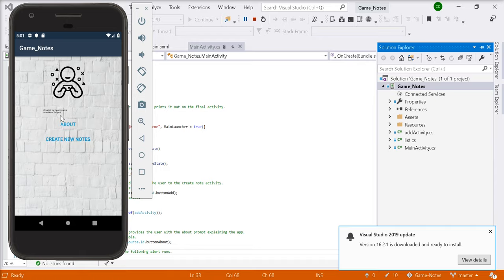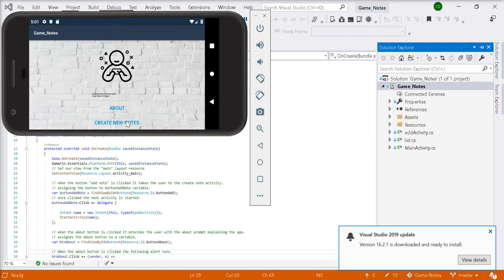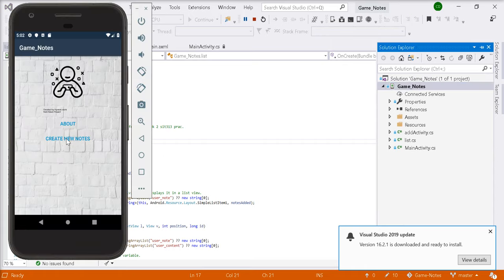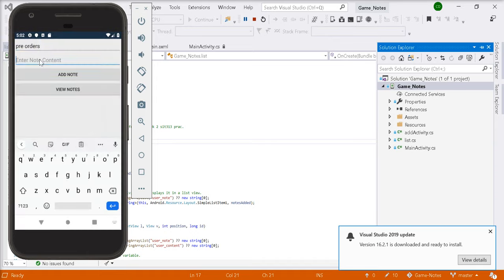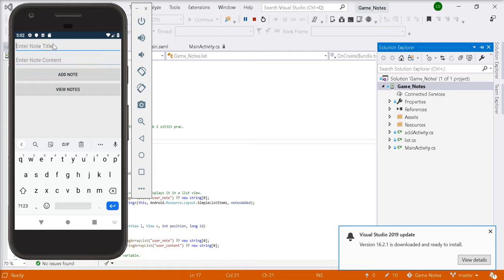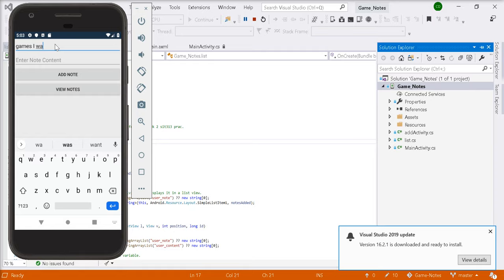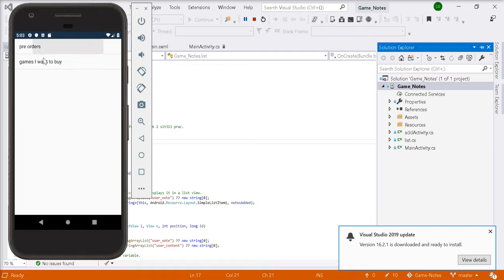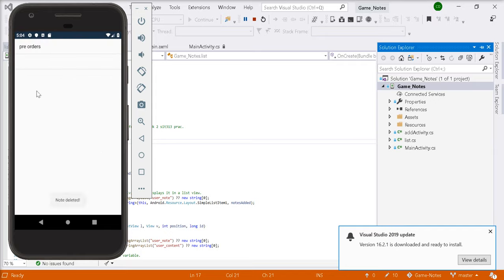game notes demonstration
demonstration video for game notes